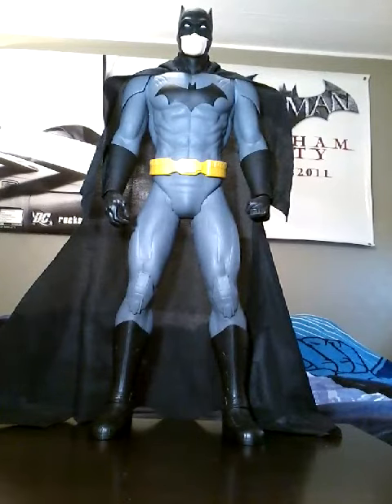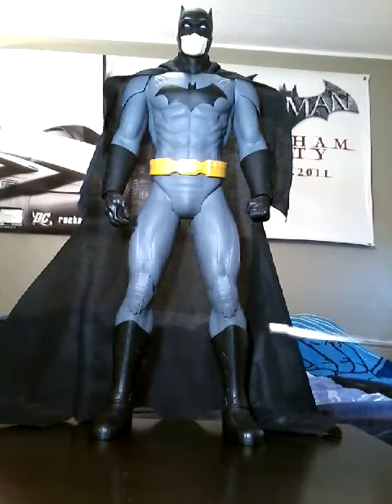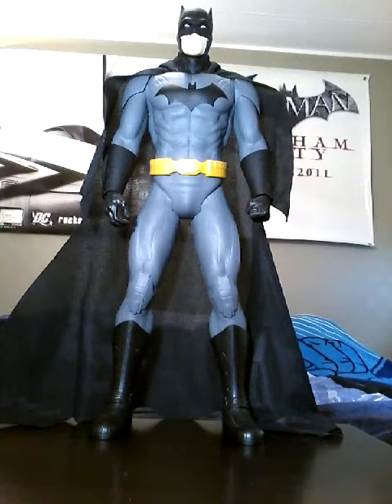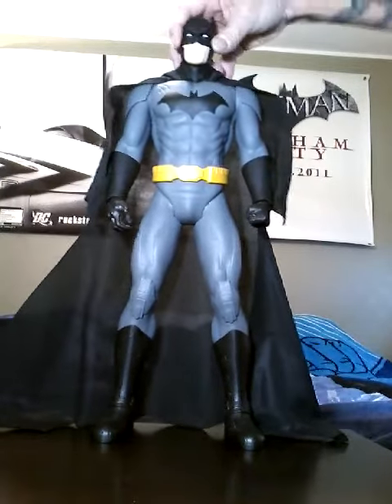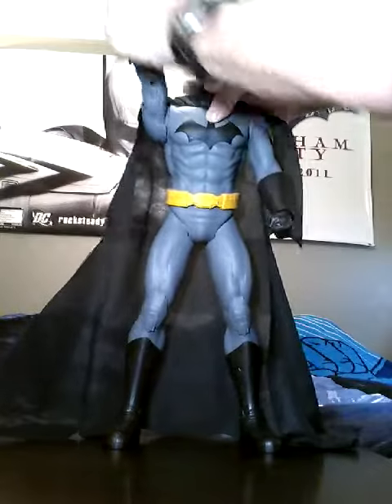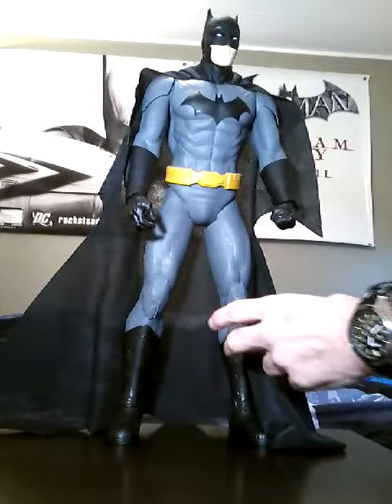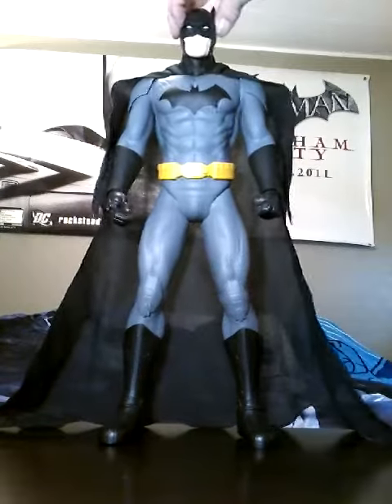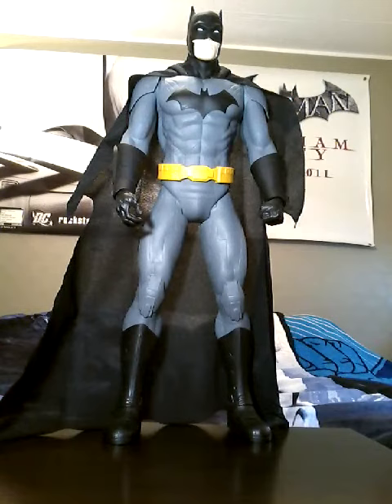Batman New 52 19"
Jakks Pacific Big Fig